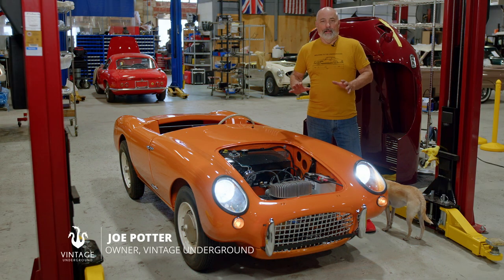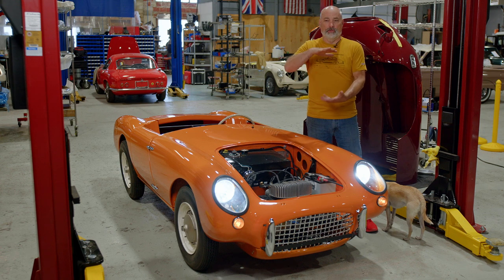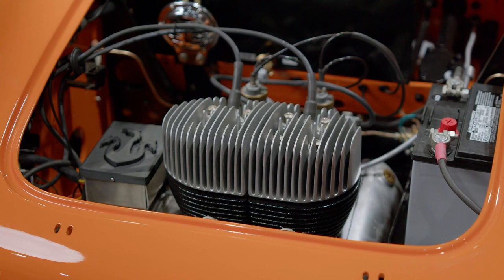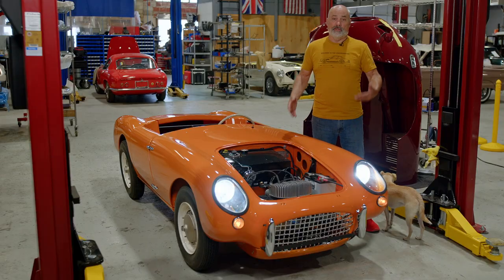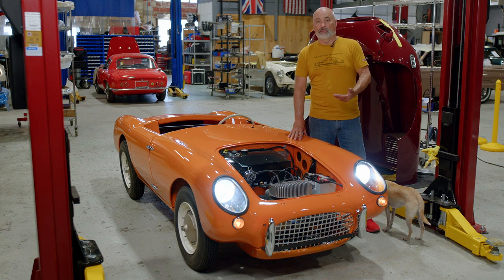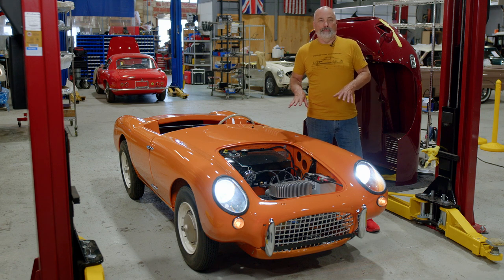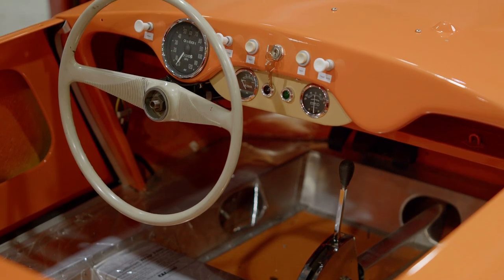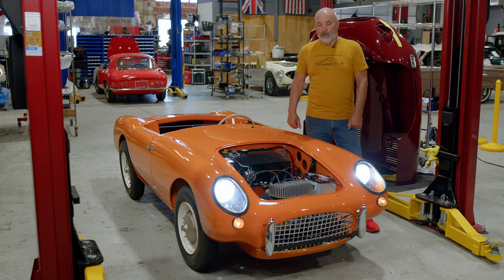Berkeley Sports 500 | Vintage Underground Profiles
It's a Berkeley!

Front wheel drive, microcars with motorcycle-derived engines.
These cars were built between 1956 and 1960 and found immediate success.

Joe Potter walks us through our part of bringing this unique automobile back to life!

Find out more about Vintage Underground | vintageunderground.com
FEATURED VIDEOS |